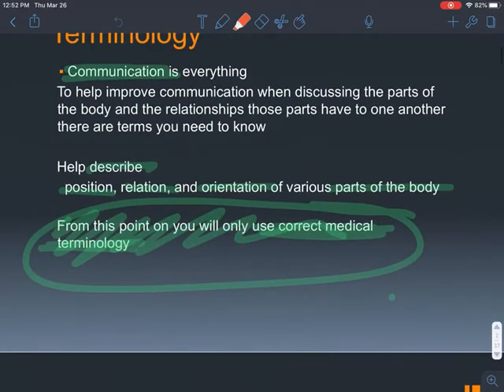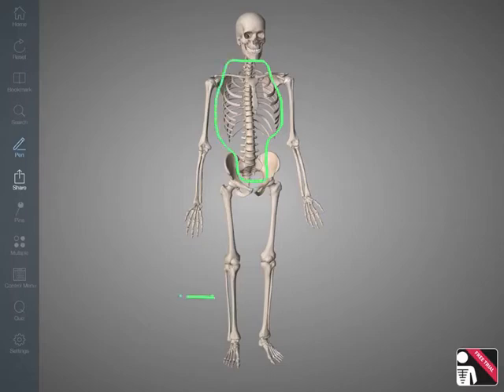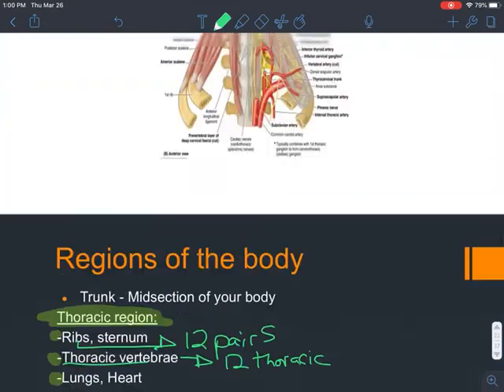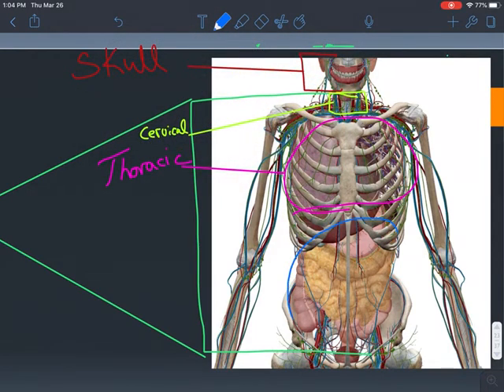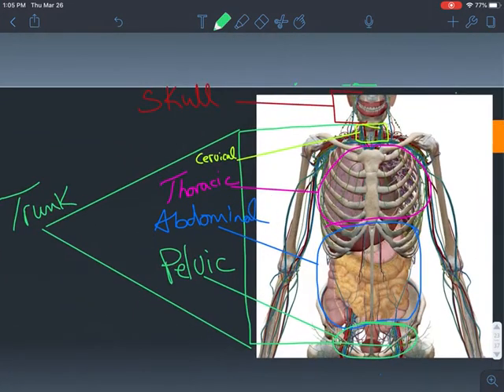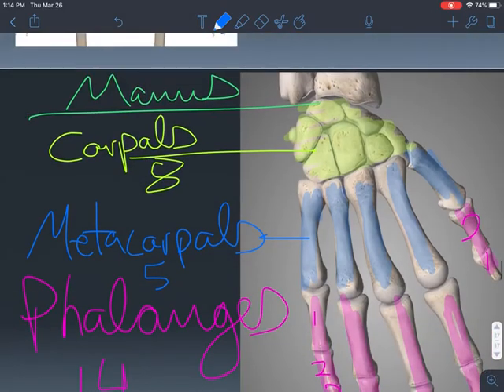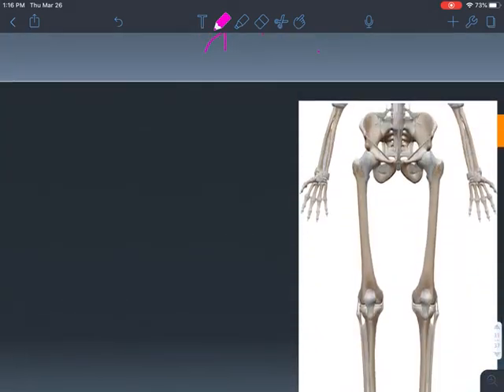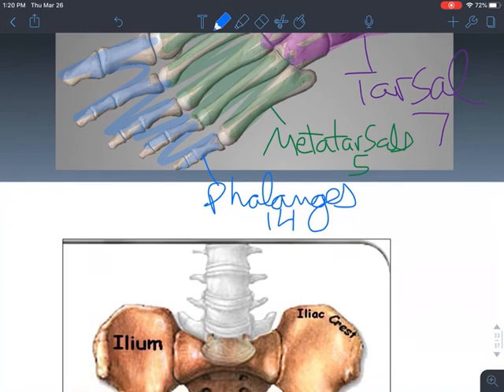March 27th Sports Medicine Body Regions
Explain of body regions and what they consist of